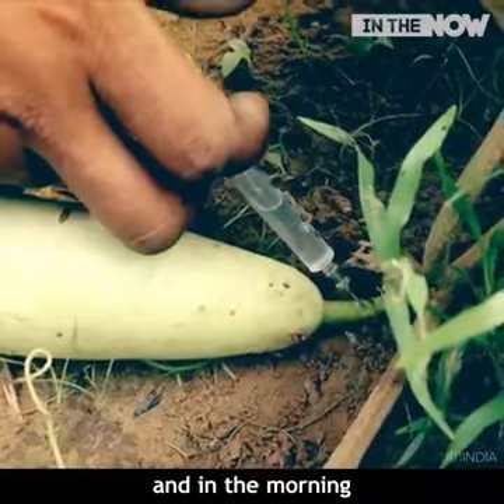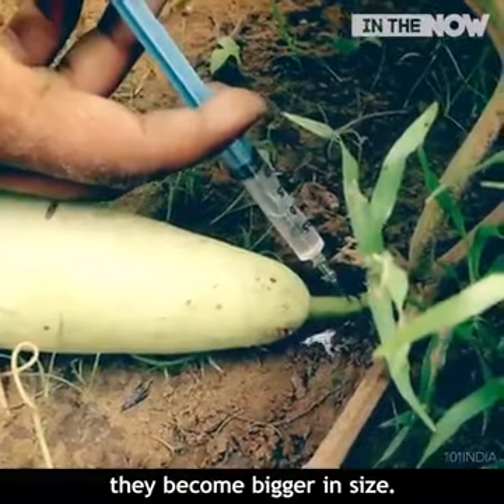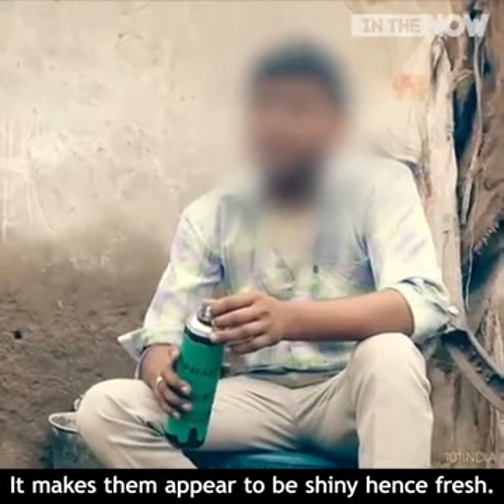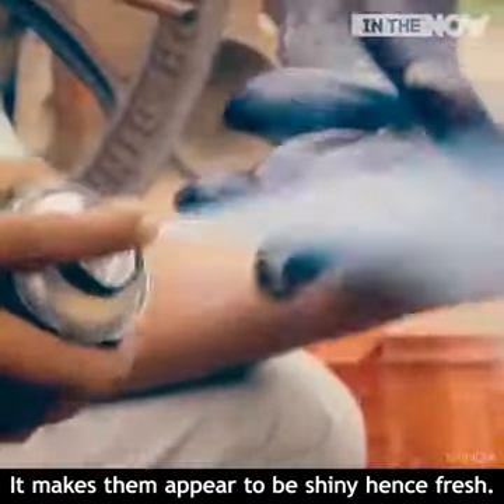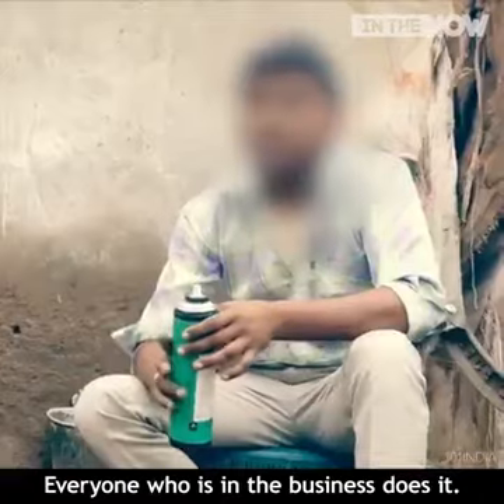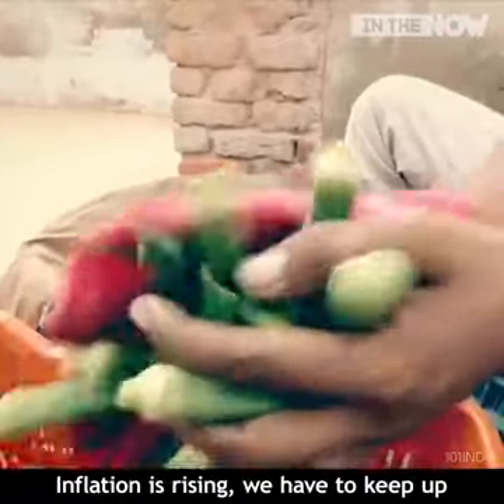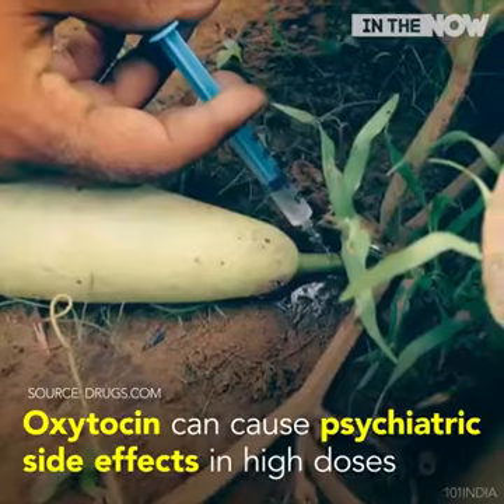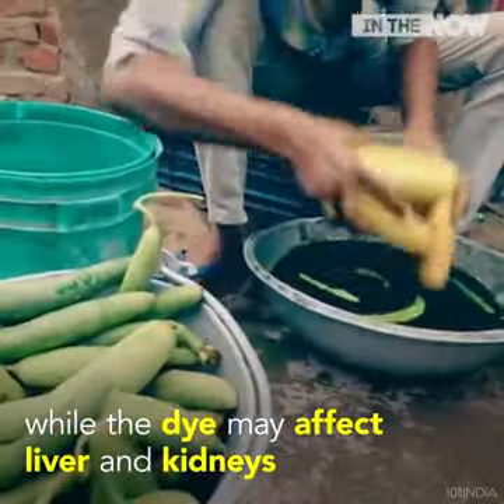can you believe it , watch this video to see what they do to vegetables which you daily eat ...crazy